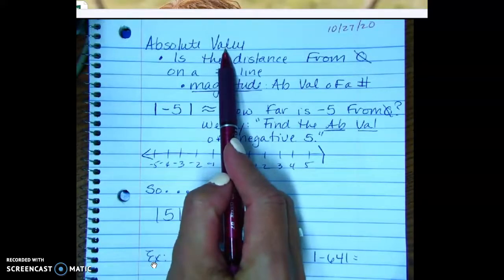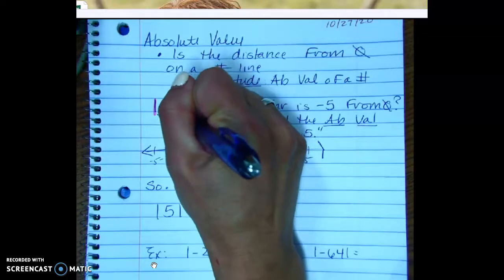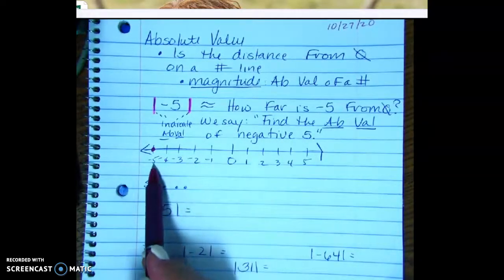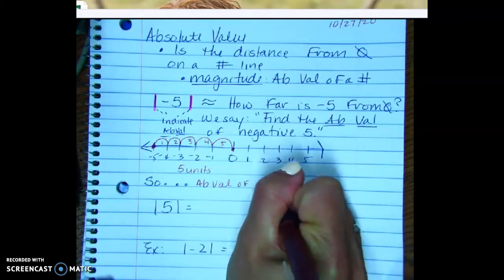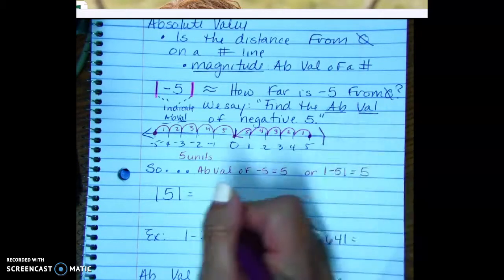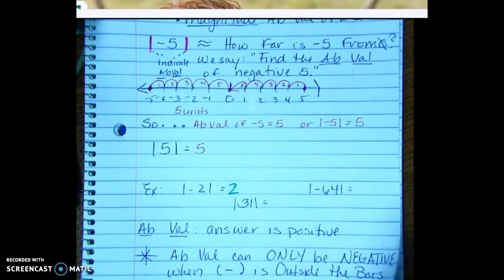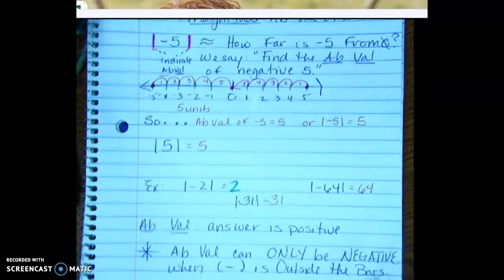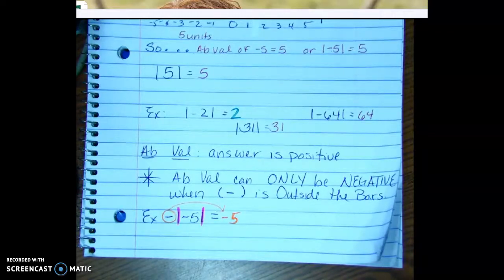Absolute Value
distance on a number line